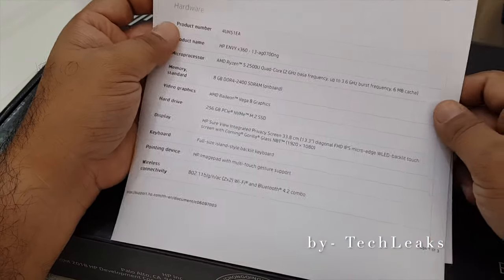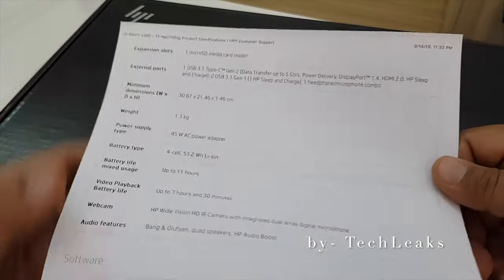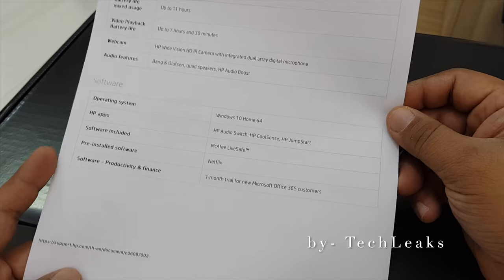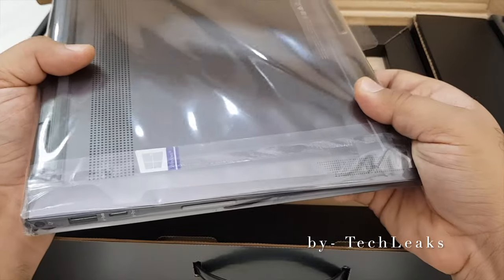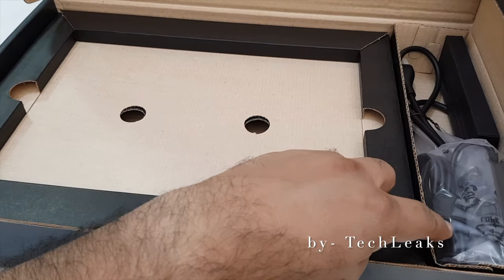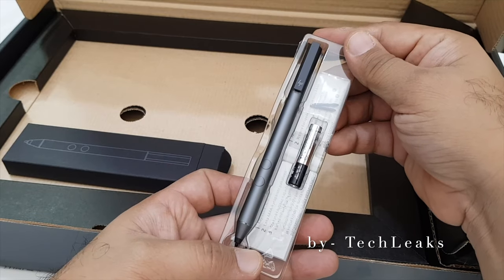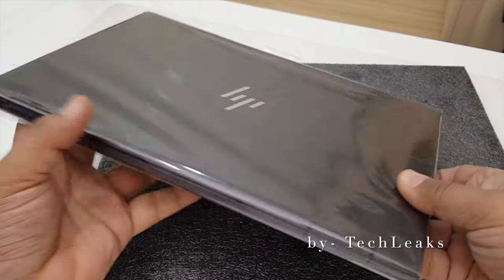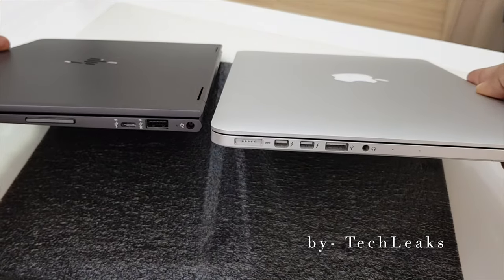HP ENVY x 360 NoteBook 2020 GIVEAWAY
Hp ENVY X 360 Laptop 2020 GIVE AWAY FOR MY SUBSCRIBERS.
Give away results will be announced at the end of January 2020.